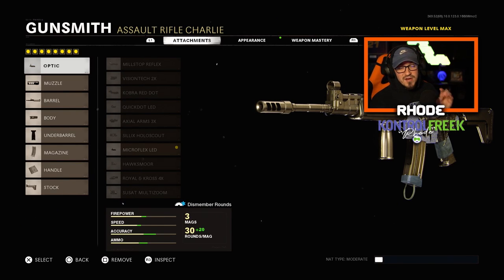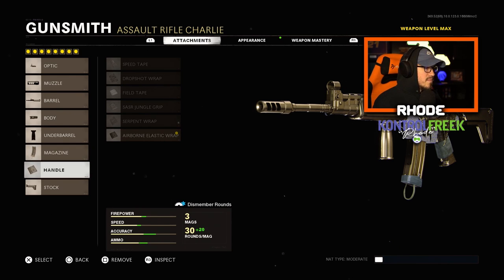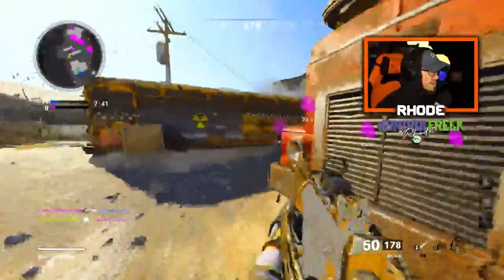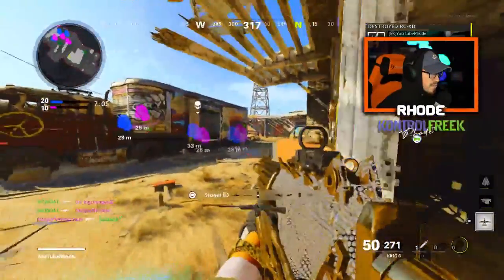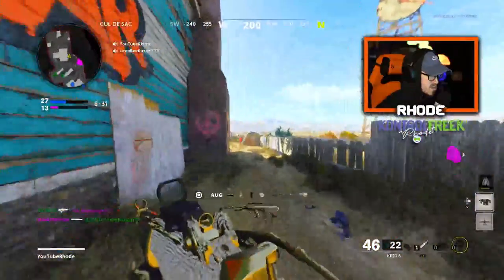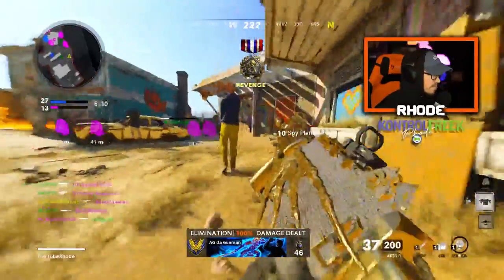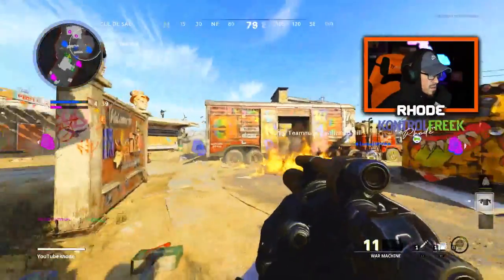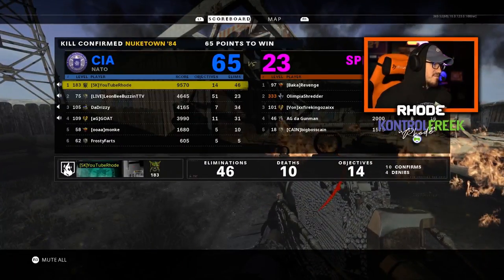the BUFF turned this weapon into a GOD GUN... (KRIG 6 BUFF after UPDATE 1.14) BEST KRIG 6 CLASS!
BEST KRIG 6 CLASS SETUP in COLD WAR! KRIG 6 BUFF in COLD WAR! BEST CLASS SETUPS AFTER UPDATE 1.14! MID SEASON UPDATE COLD WAR!

I started being consistent with content since the beginning of Black Ops 4.. the channel has came a long way since then with all of your help and I thank you for that. - RhodekILL

My videos mainly consist of:
~ Warzone
~ New Updates